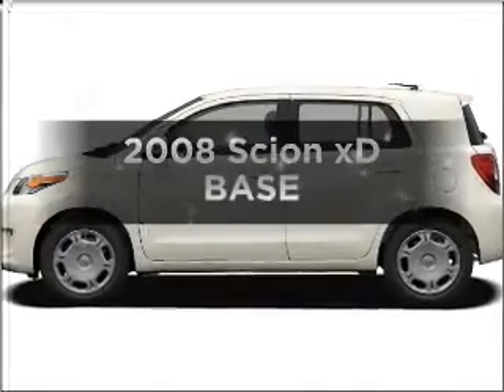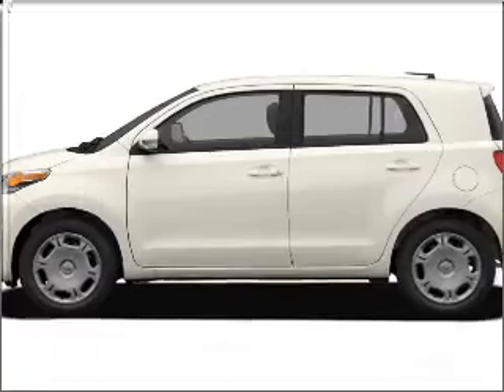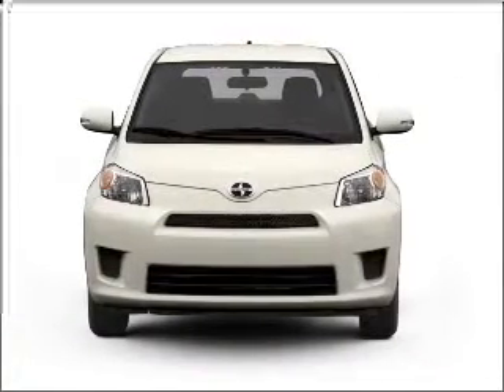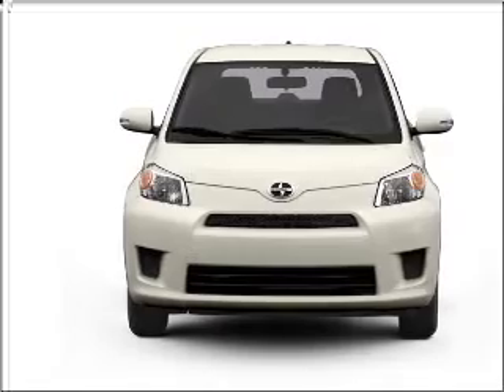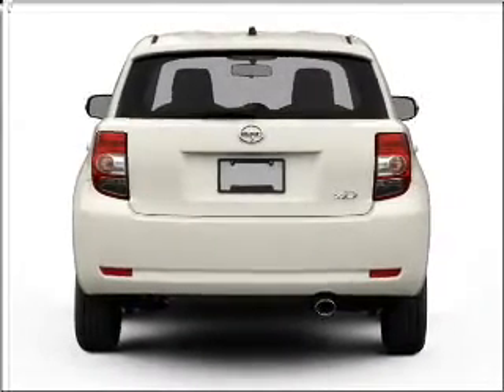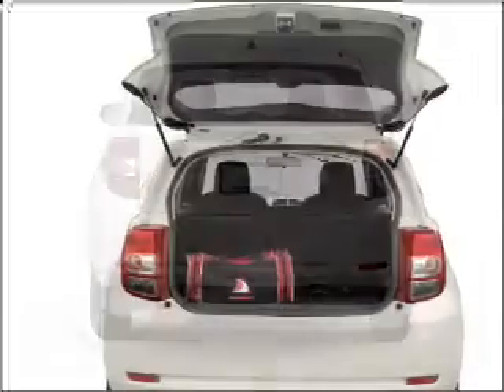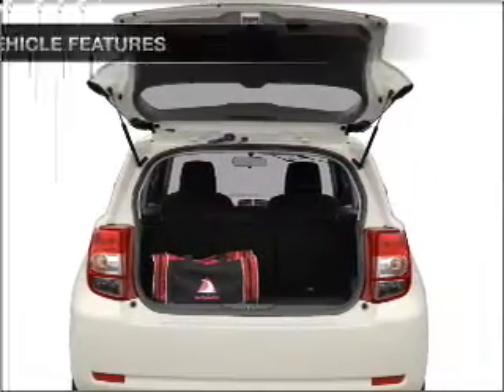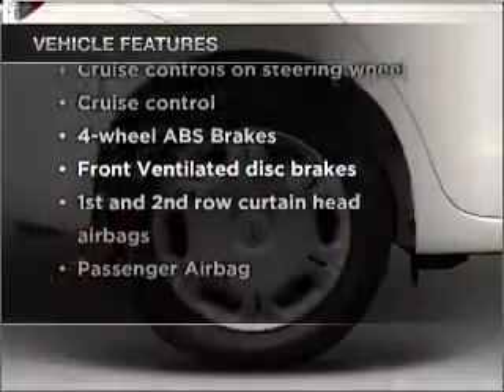2008 Scion xD - New Haven CT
Year: 2008
Make: Scion
Model: xD
Trim: BASE
Engine: 1.8 liter inline 4 cylinder 16 valve
Transmission: 4-Speed Automatic with Overdrive
Color: Nautical Blue Metallic
Mileage:
Address:
50 Amity Rd